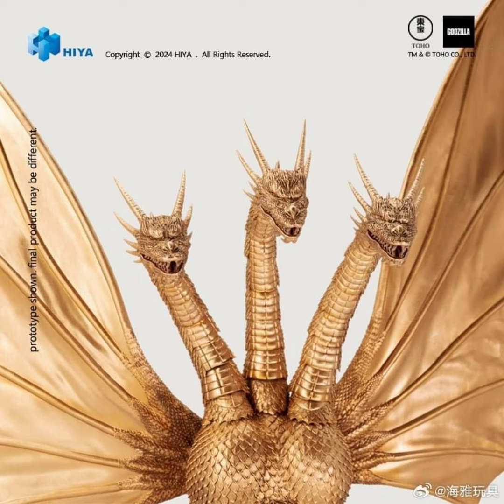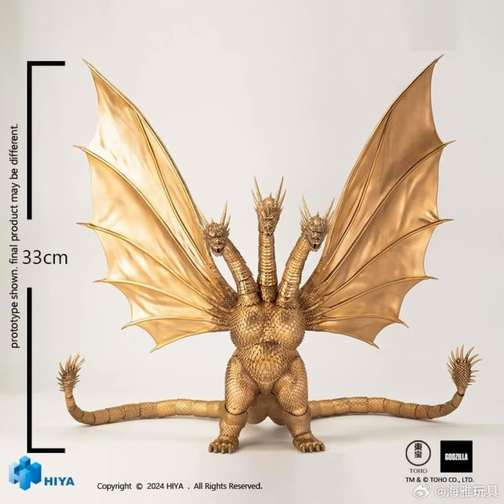Hiya Toys classic King Ghidorah Vs Godzilla it has the best articulation on a figure yet?